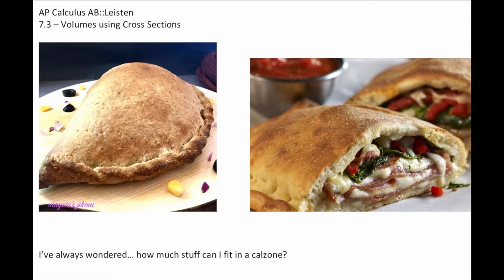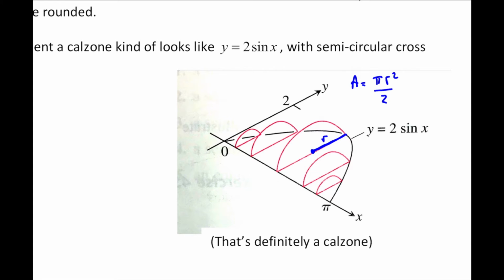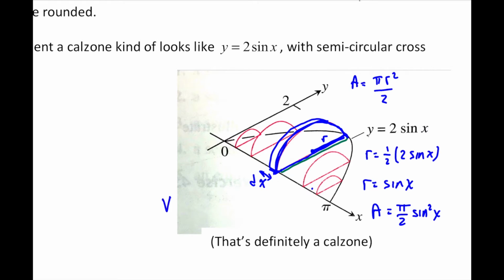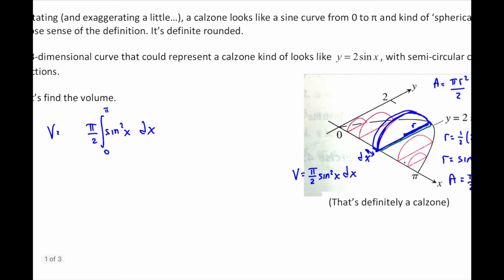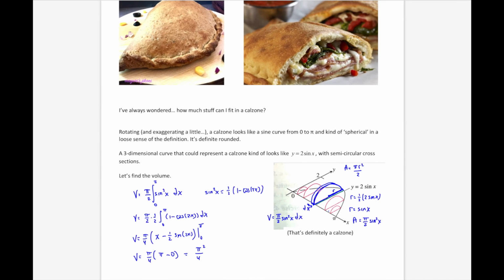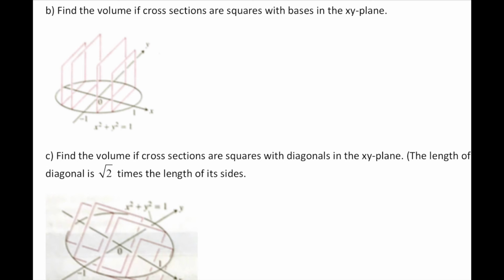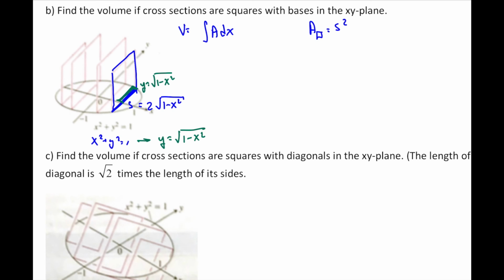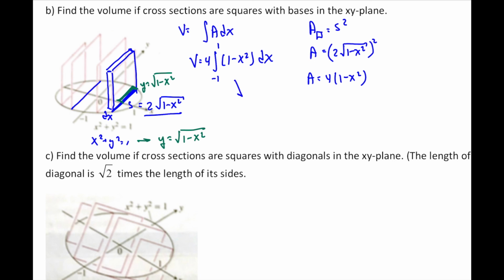AB 6.02a-Volumes of Solids using Cross-sections Areas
6.02a-Notes and examples - Finding volumes of solids using cross-section areas

Volumes of solids
Cross section areas
Definite Integral